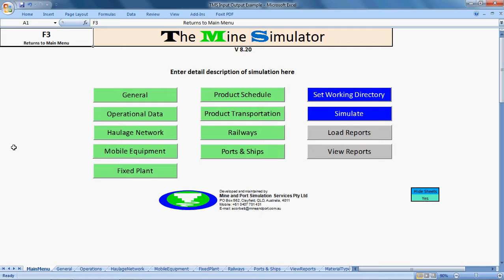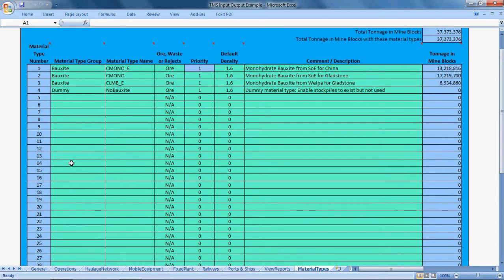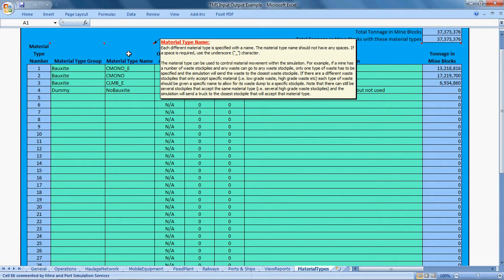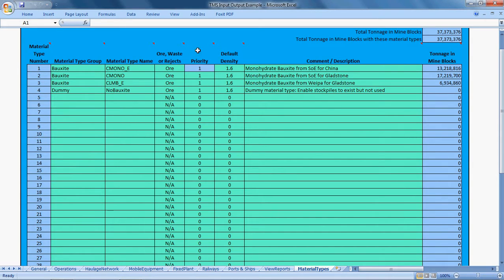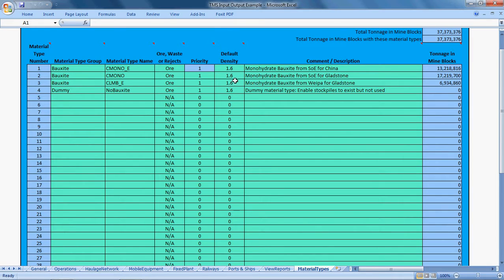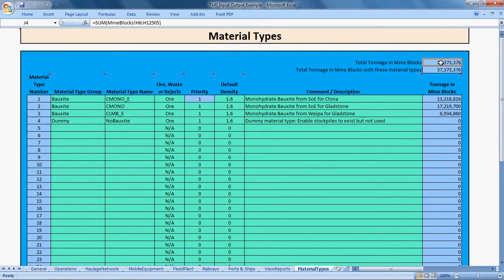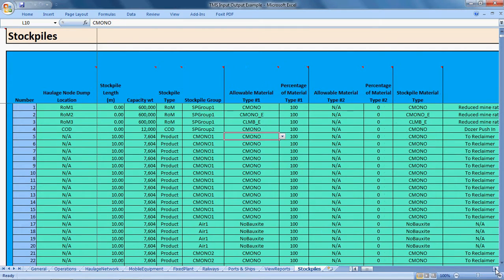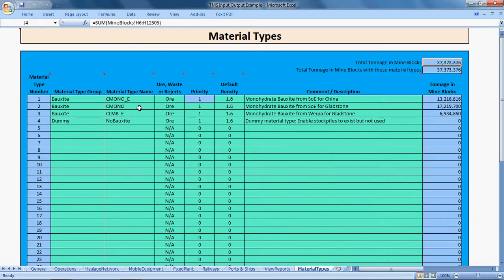The Mine Simulator Video 13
In this video how material types are defined in The Mine Simulator (TMS) and what they are used for is explained.